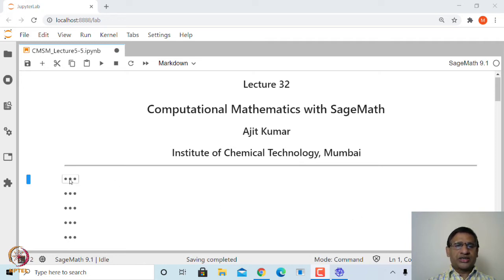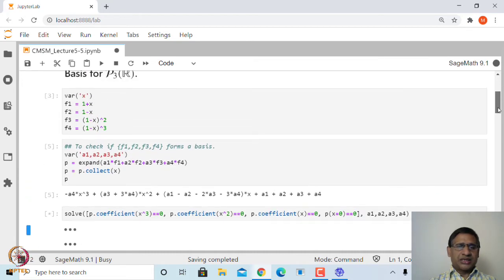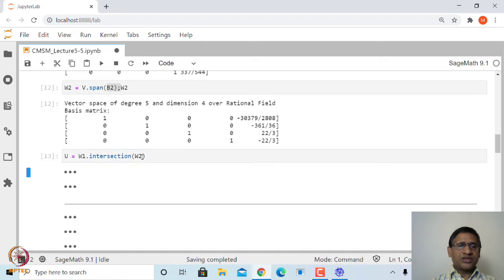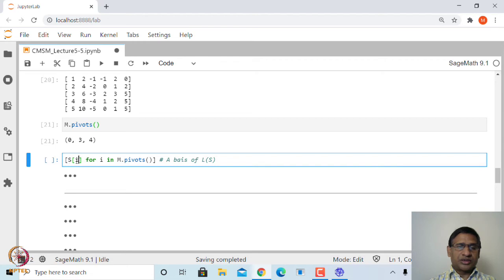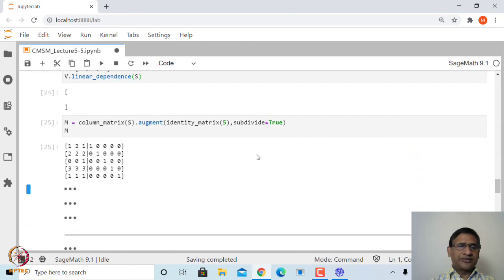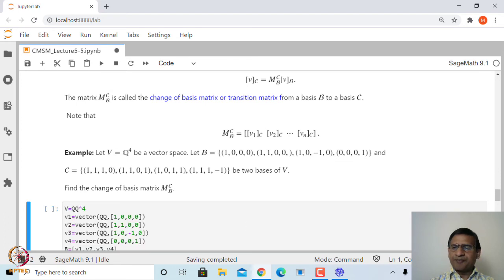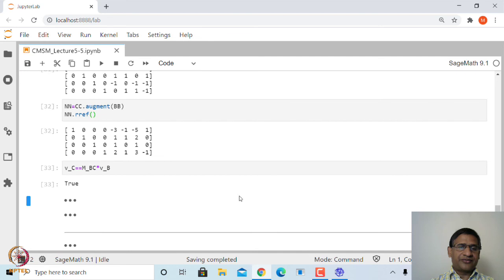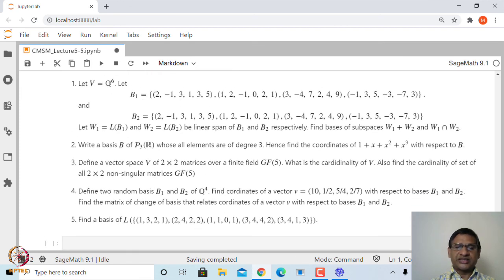Basis and dimensions of vector spaces in SageMath